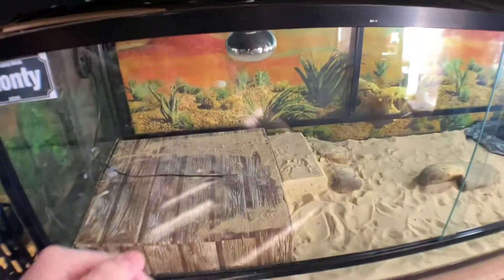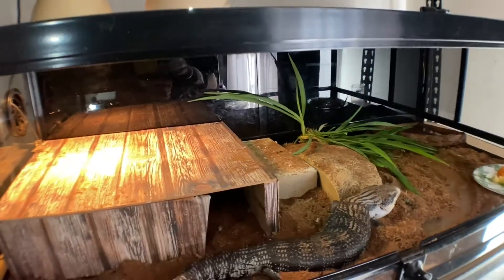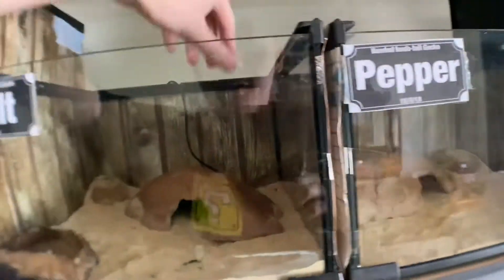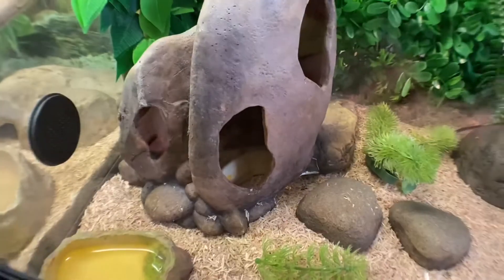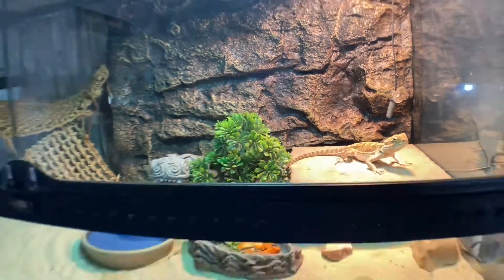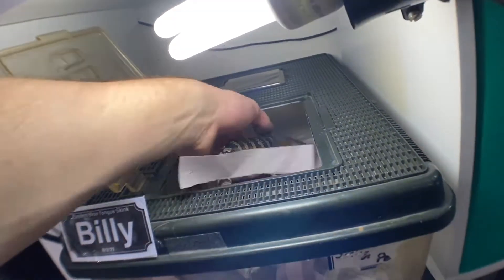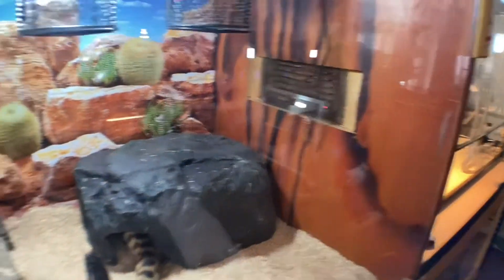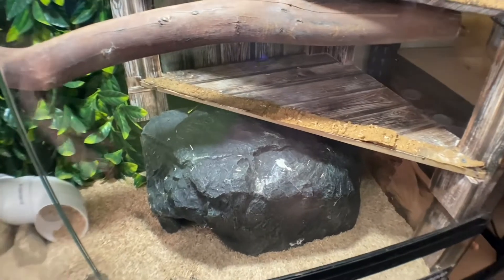HUGE REPTILE ROOM/ UPDATE APRIL 2021